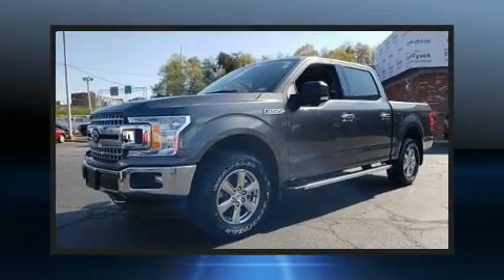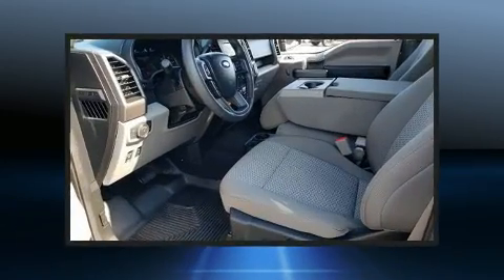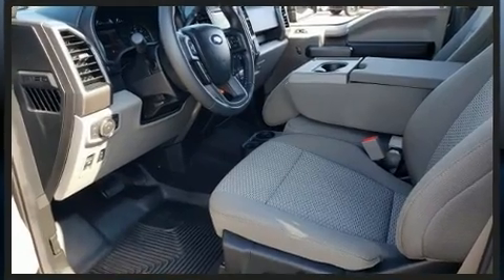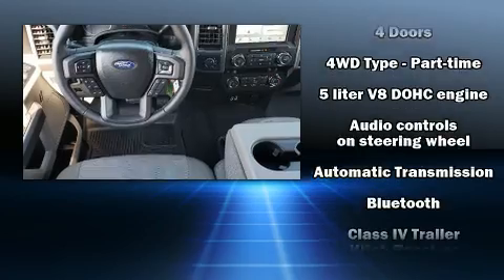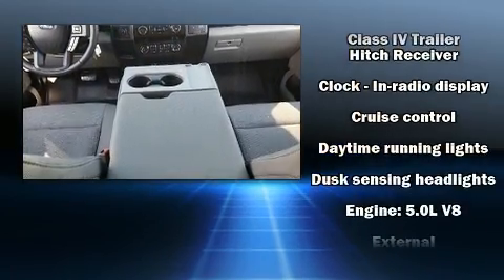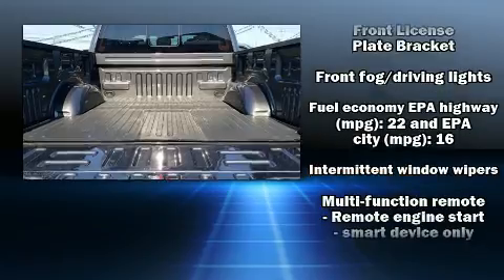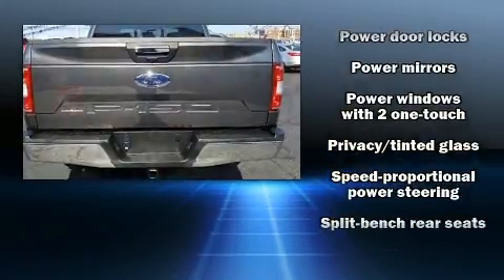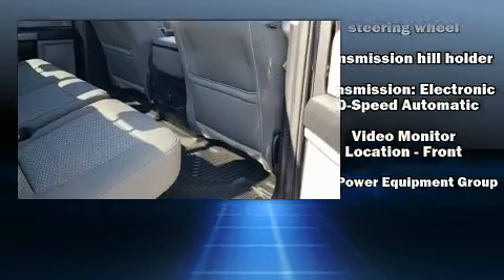2019 Ford F-150 XLT in Martinsville, VA 24112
Nelson Ford
201 Commonwealth Blvd

The 2019 Ford F-150. With less than 10,000 miles on the odometer, this truck lines up eagerly against competing models, delivering the perfect blend of power, safety and flair! Under the hood you'll find an 8 cylinder engine with more than 350 horsepower, and for added security, dynamic Stability Control supplements the drivetrain. Four wheel drive allows you to go places you've only imagined. All of the following features are included: delay-off headlights, variably intermittent wipers, a rear step bumper, front bucket seats, tilt steering wheel, a trailer hitch, and a split folding rear seat. Take assurance in side curtain airbags, providing head protection in the event of a severe collision. Our sales staff will help you find the vehicle that you've been searching for. We'd be happy to answer any questions that you may have. Please don't hesitate to give us a call.